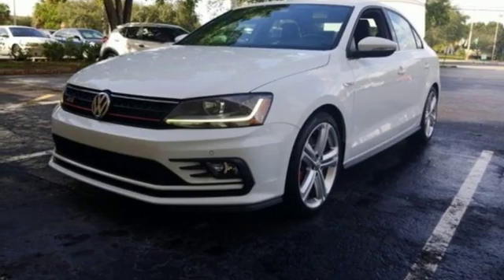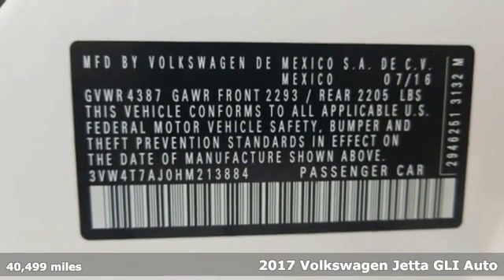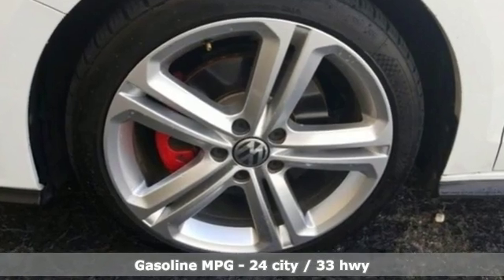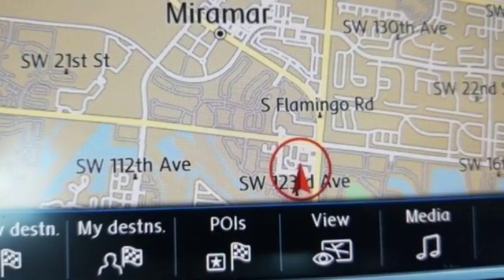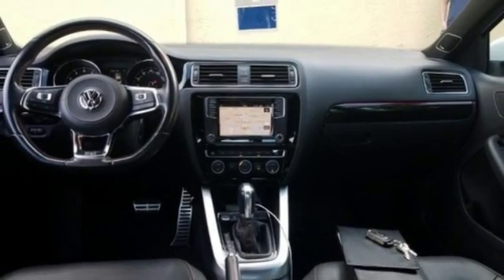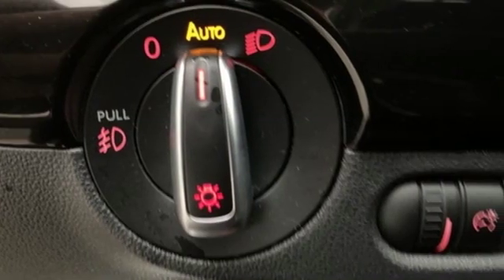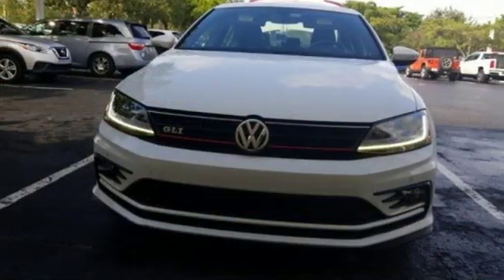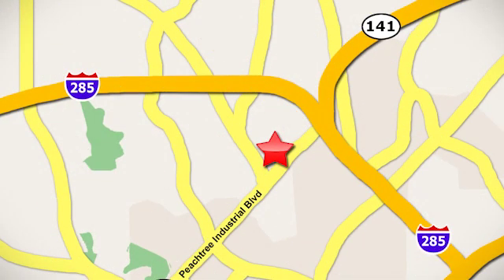Used 2017 Volkswagen Jetta Atlanta, GA V4254 - SOLD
Year: 2017
Make: Volkswagen
Model: Jetta
Trim: GLI
Engine: 2.0L I4 TSI Turbocharged
Transmission: 6-Speed DSG Automatic with Tiptronic
Color: White
Interior: Titan Black
Mileage: 40499
Stock #: V4254
VIN: 3VW4T7AJ0HM213884
THIS SPECIAL PRICING IS AVAILABLE WITH APPROVED CREDIT. SEE DEALER FOR DETAILS.brbr2017 VW JETTA GLIbrbr* VOLKSWAGEN CERTIFIEDbr* 2.0L 4-CYLINDER TURBO ENGINEbr* GLI GRILLE & EXTERIOR TRIMbr* APP-CONNECT W/ APPLE CARPLAY & ANDROID AUTObr* L.E.D. DAYTIME RUNNING LIGHTSbr* FRONT FOG LIGHTSbr* POWER SLIDING SUNROOFbr* FENDER PREMIUM AUDIO SYSTEMbr* 6.3" TOUCHSCREEN NAVIGATIONbr* REARVIEW CAMERAbr* FENDER PREMIUM AUDIObr* BLUETOOTH HANDS-FREE CONNECTIVITYbr* AM/FM/XM/CD/USB/AUX AUDIO INPUTbr* BLIND SPOT MONITOR w/REAR TRAFFIC ALERTbr* HEATED LEATHER SEATSbr* KEYLESS ACCESS W/ PUSH BUTTON STARTbr* RAIN SENSING WIPERSbr* CRUISE CONTROLbr* CHROME TIPPED EXHAUSTbr* VW CAR-NET EQUIPPEDbr* TIRE PRESSURE MONITORING SYSTEMbr* 18" ALLOY WHEELSbrbrAwards:br* 2017 IIHS Top Safety Pick+br* 2017 KBB.com 10 Coolest New Cars Under $18,000brbrVolkswagen Certified Pre-Owned means you not only get the reassurance of Volkswagen limited warranty, but also a 112-point inspection/reconditioning, 90 days XM radio free trial, 24/7 roadside assistance, trip-interruption services, rental car benefits, and a complete CARFAX vehicle history report. The next step? Give us a call to confirm availability and schedule a hassle free test drive! We are located at 5901 Peachtree Blvd, Atlanta, GA, 30341.br

Address:
5901 Peachtree Industry Boulevard